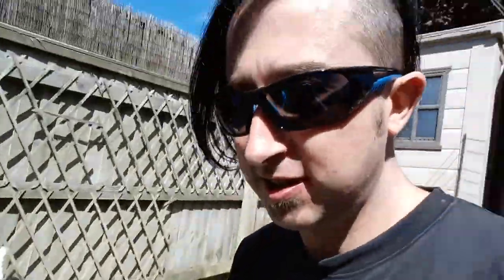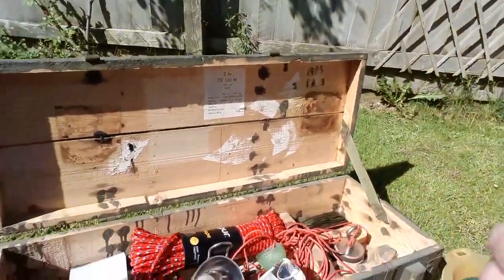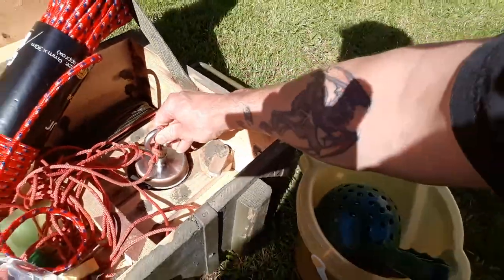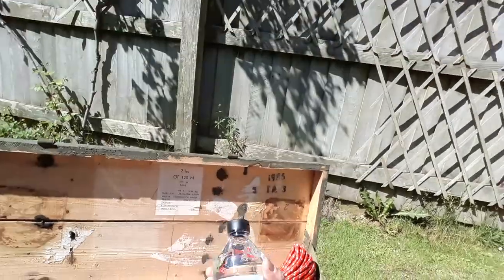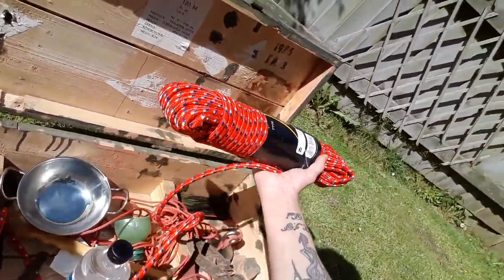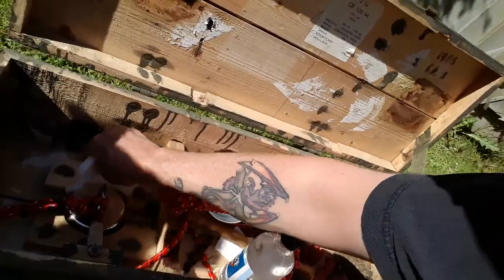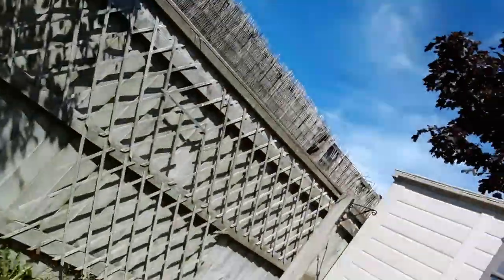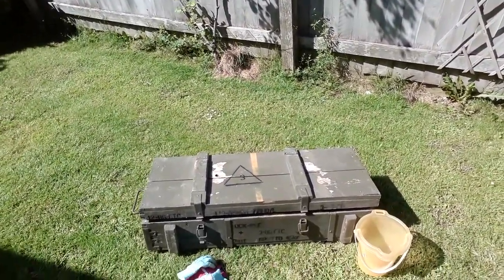(Magent Fishing )Our new ammo box for our kit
We bought a russian ammo box to take our kit magnet fishing